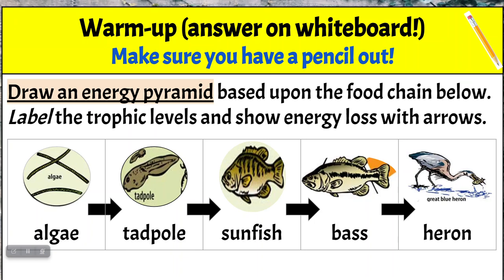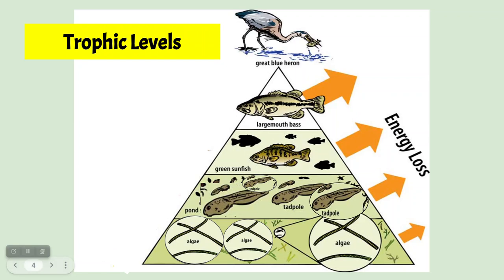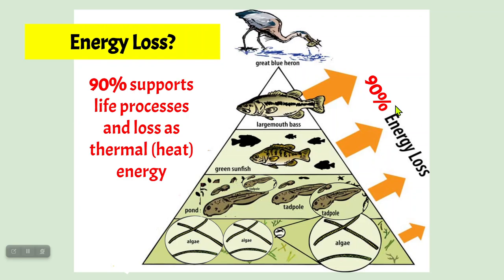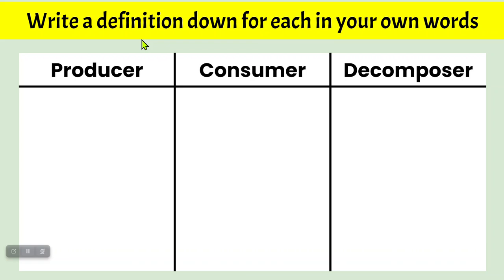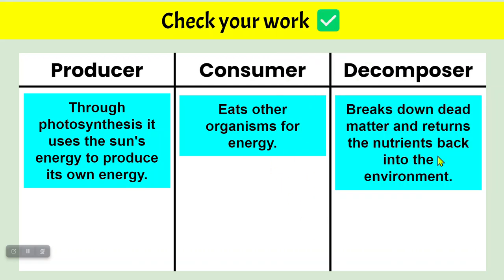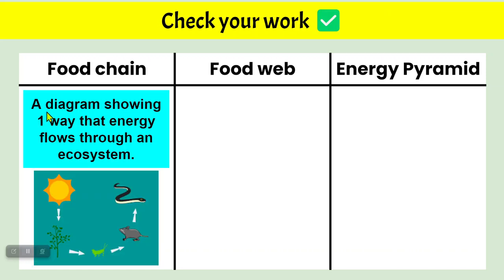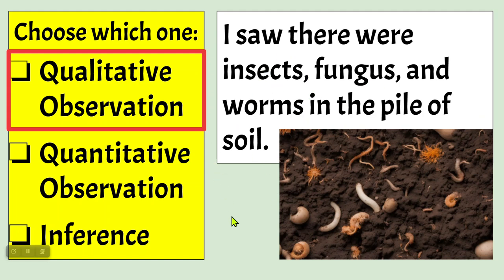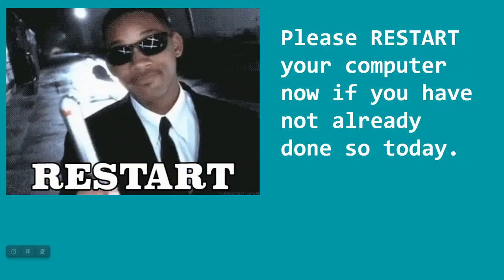U1L9 Day 4 Warmup and Review Video